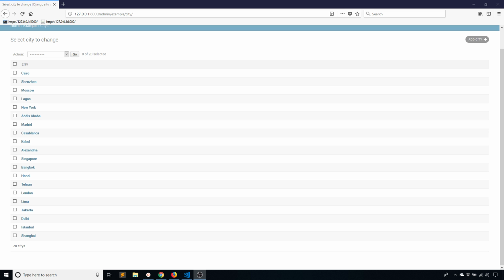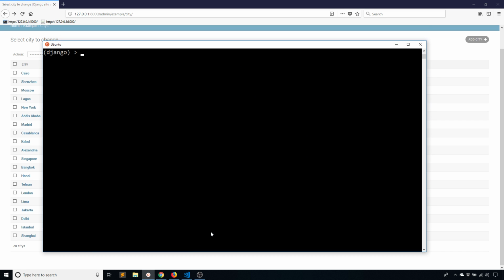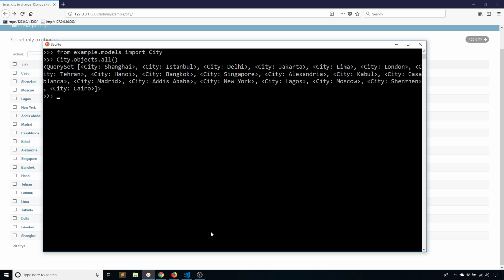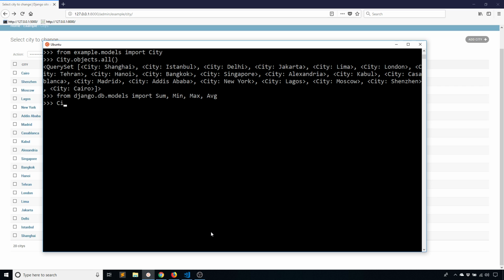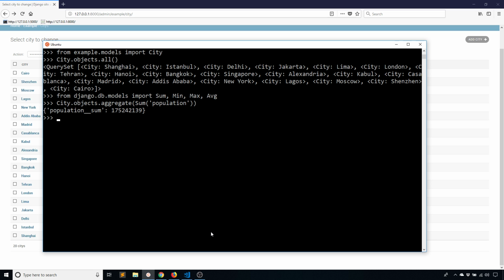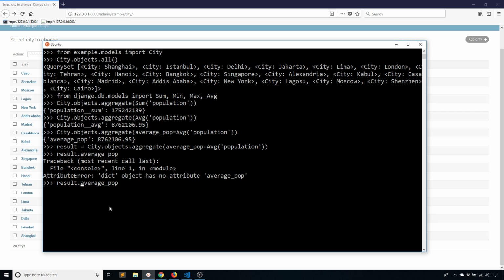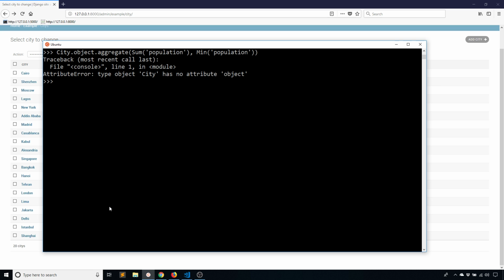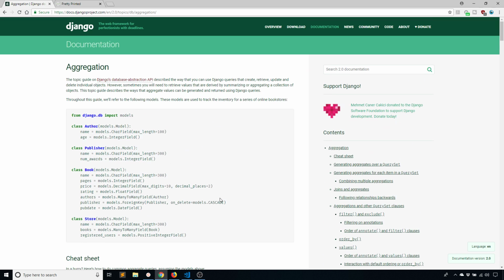Basics of Django Aggregation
This video demonstrates the basics of Django aggregation, including Sum, Min, Max, and Avg functions.